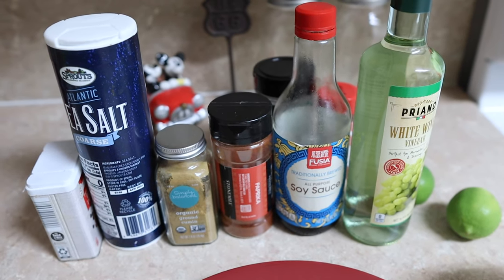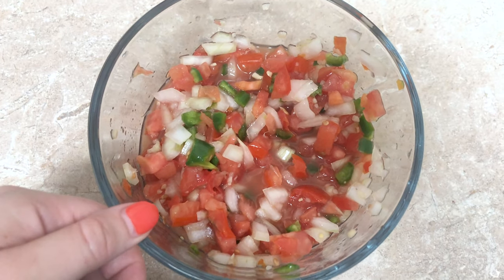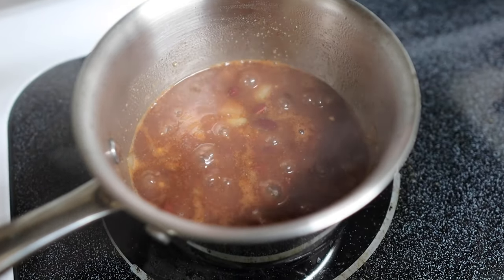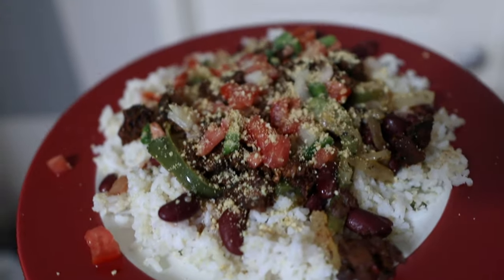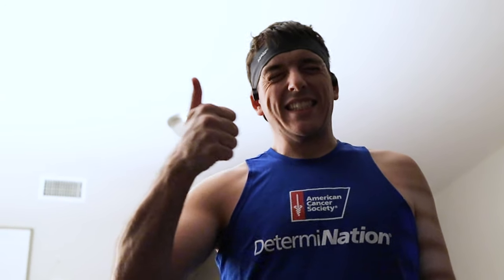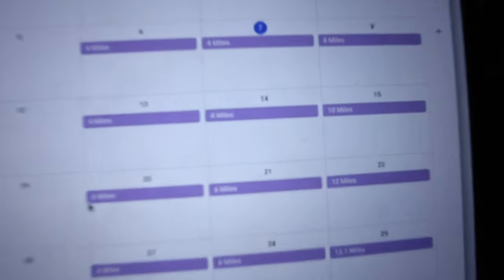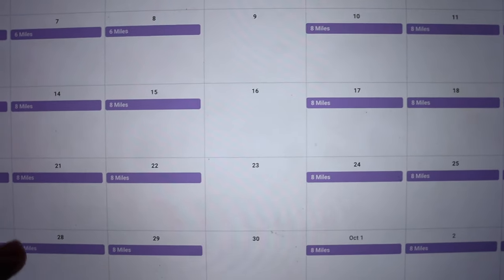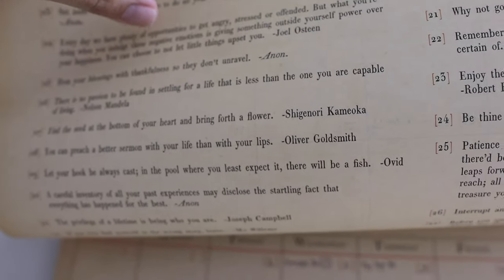The Friday Night We Needed! | Chipotle Copy Cat Burrito Bowls & a New Running Regimen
Happy Friday! We have been craving Chipotle lately so today Sarah decides to make it herself. After scouring the internet for several copycat recipes, she comes up with her own plan! It was so good! The recipes are linked below. Peter has a busy day at work, and once it's over we watch "Howard" on Disney+. It feels so good to have a relaxing night at home. We book our Air BnB for next week's road trip, do some reading, and Peter goes on a run. Sarah also talking about the power of a good Disney documentary and our blog (another link below). After Peter gets back he gives a full explanation of his running regimen (finally!). What do you think? Can he take on the World Marathon Challenge?

Chipotle Copycat Steak (plus advice from the comments)

Ryan Hall's "How I Trained For and Finished the World Marathon Challenge" Blog